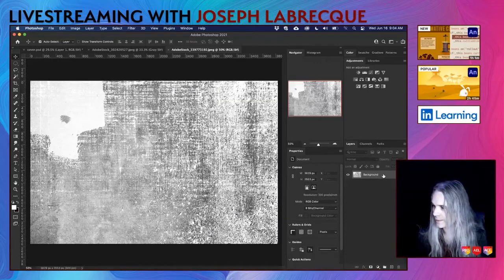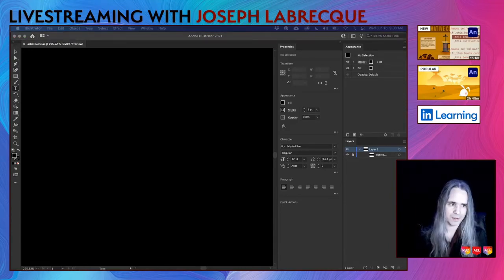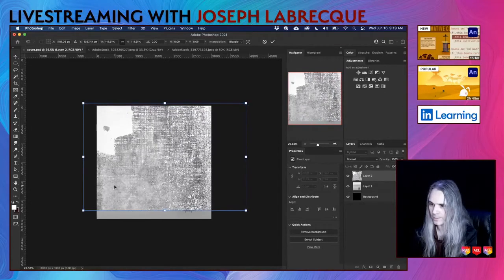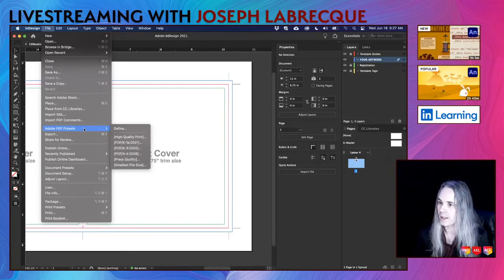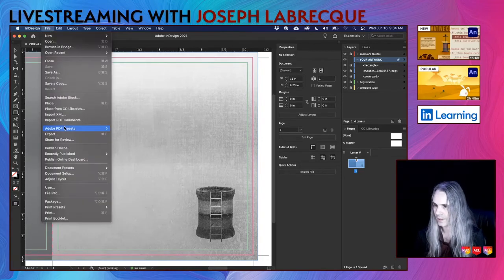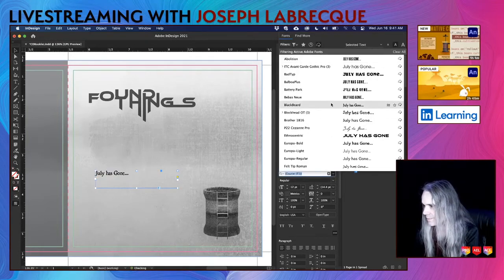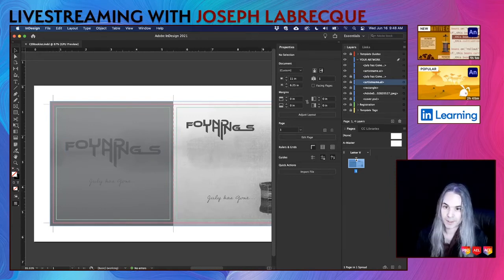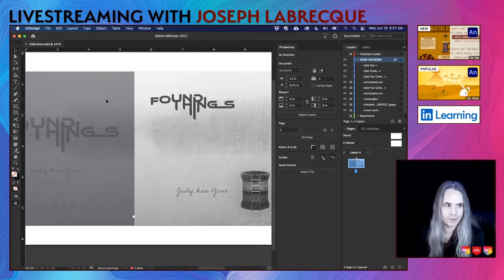Behance Livestream: Designing Album Art